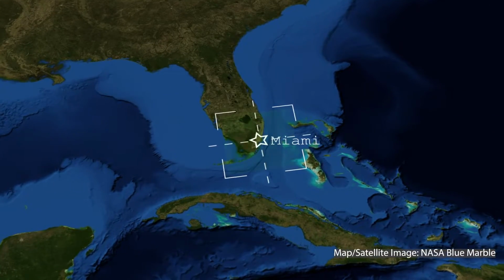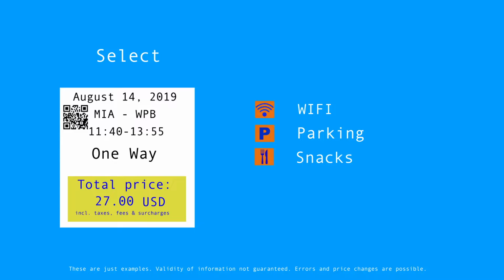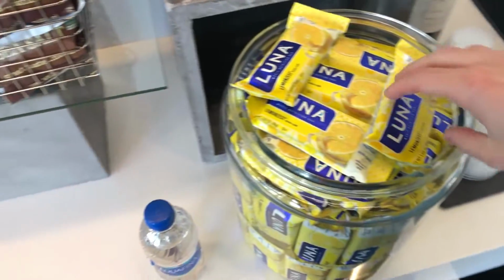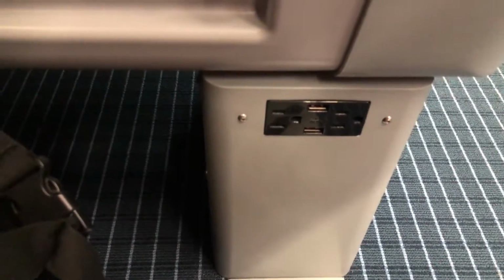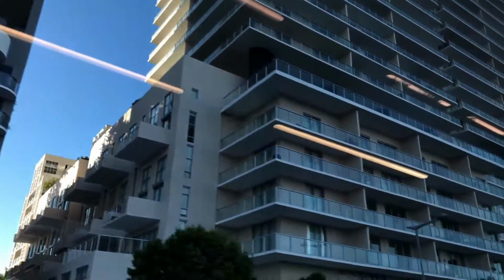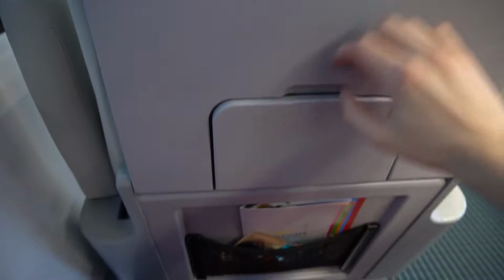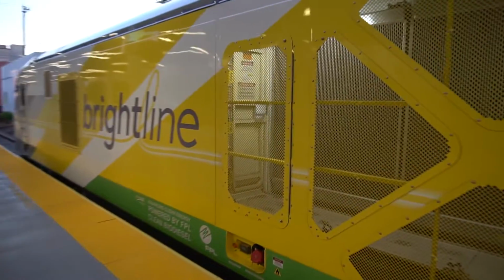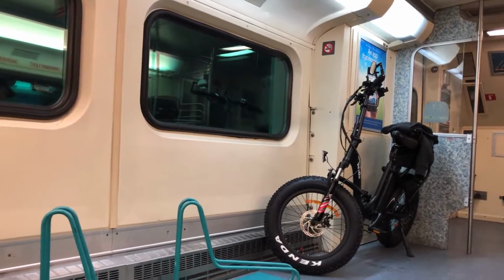Brightline/Virgin Trains - Florida’s new railway | Miami to West Palm Beach | First Class/Select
Hi, in this video you will see Florida's new long distance train - the Brightline train, soon to operate under the Virgin Trains USA brand. I have booked the highest booking class, called select. I will also show you a different, cheaper train as some bonus content at the end of the video.
Music: composed for this video using Apple Logic X Pro and Apple loops as well as my own creativity :)